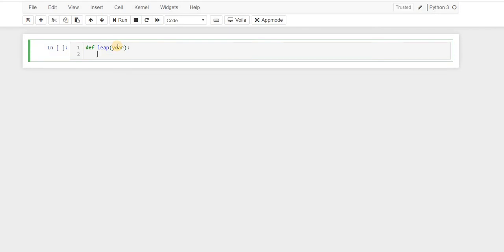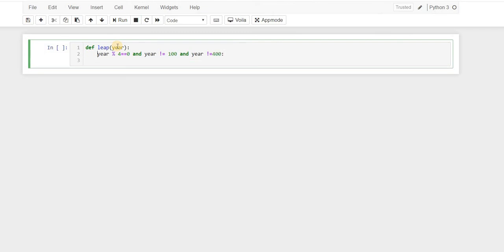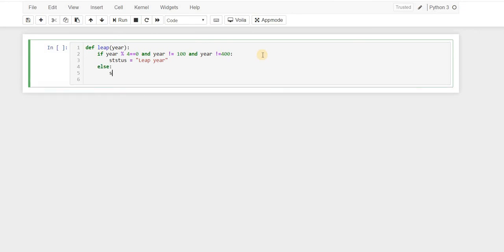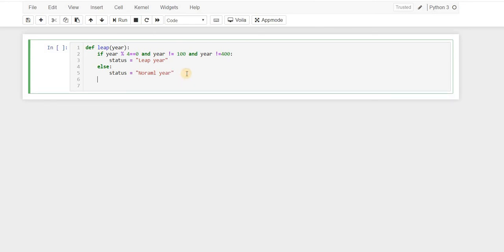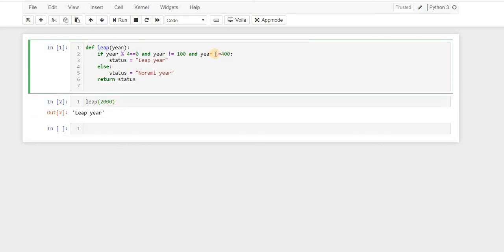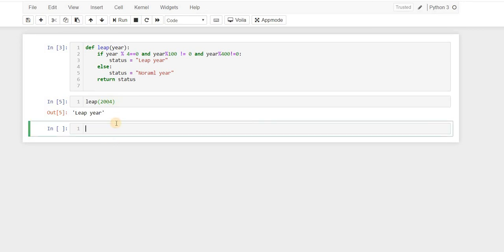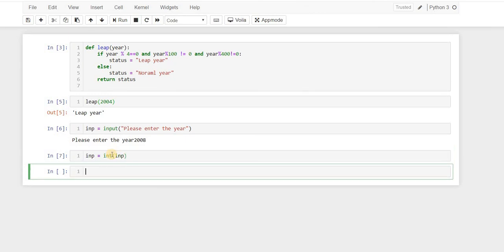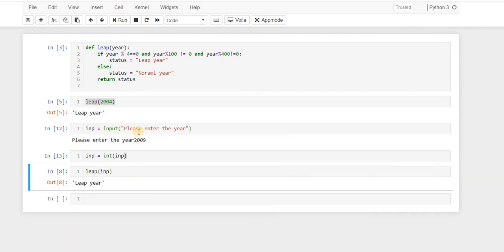Program to check whether the year is leap year || GENERAL PYTHON PROGRAMMING QUESTIONS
For aspiring Data Scientists, Python is probably the most important language to learn because of its rich ecosystem. Python's major advantage is its breadth. For example, R can run Machine Learning algorithms on a preprocessed dataset, but Python is much better at processing the data.

Why You Must Consider Writing Software Applications in Python:
1) Readable and Maintainable Code
2) Multiple Programming Paradigms
3) Compatible with Major Platforms and Systems
4) Robust Standard Library
5) Many Open Source Frameworks and Tools
6) Simplify Complex Software Development
7) Adopt Test Driven Development

Python program to check whether the year is a leap year.

By,
Sagar Bhalke and Divesh R. Kubal